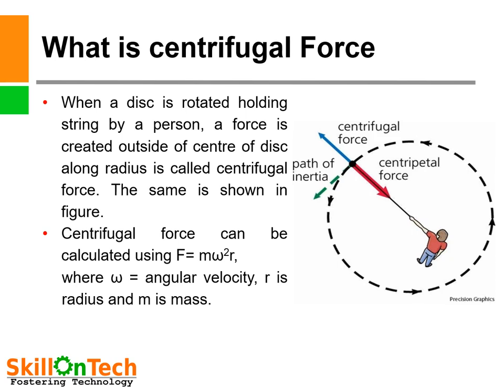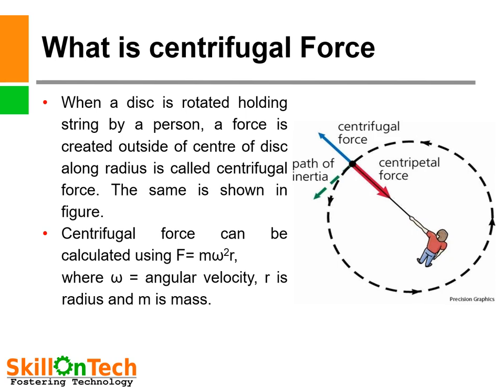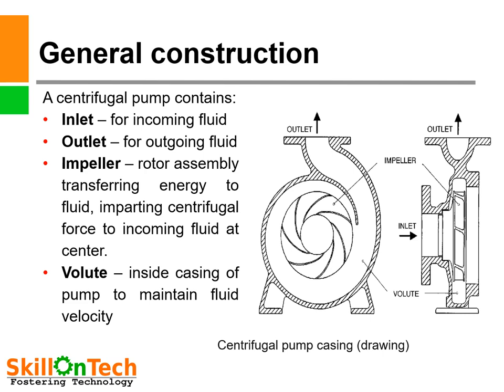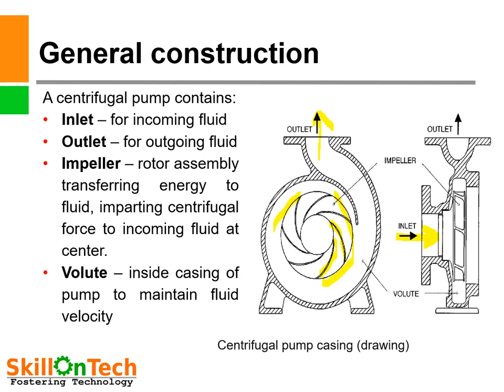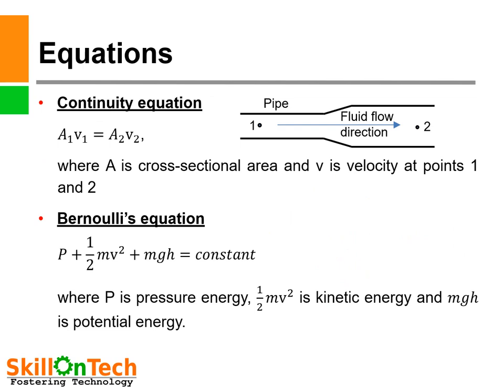Working principle of Centrifugal Pump (with english subtitles)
Centrifugal pump are widely used in general and industrial applications. In this video, we have explained the basic working principle of Centrifugal Pump. Bernoulli's Equation, Head calculation, Pressure are few concepts discussed here.